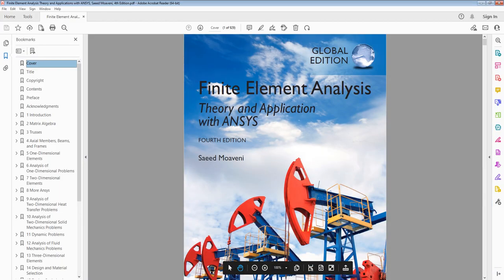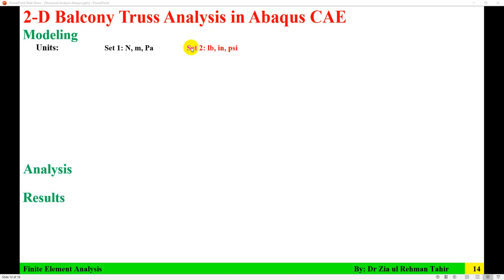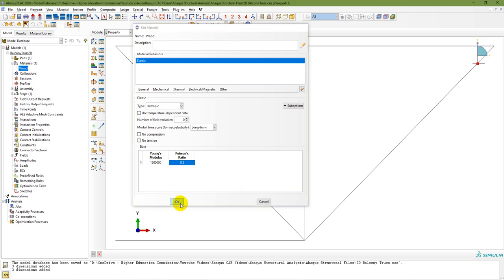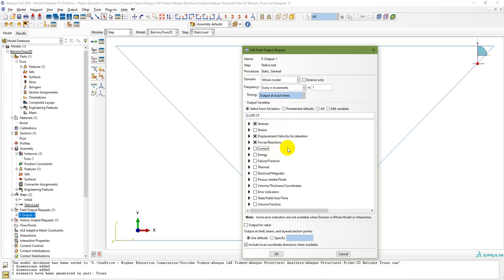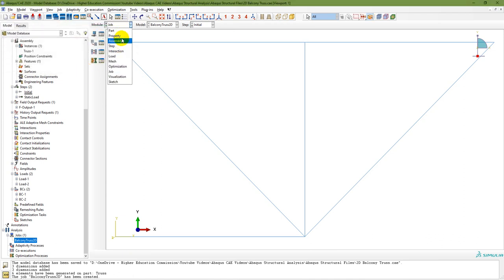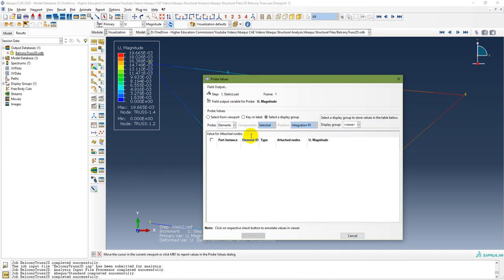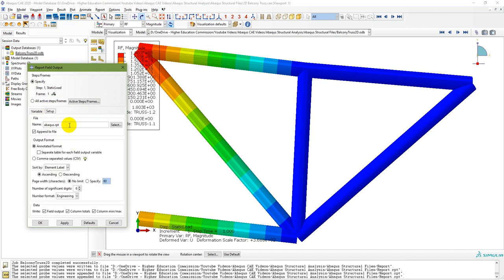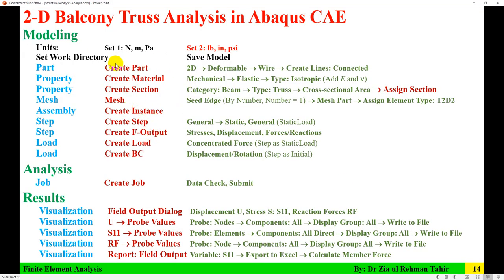Abaqus Truss Analysis Lecture 2 | 2D Pin-Jointed Structure | Member Forces and Support Reactions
The tutorial is analysis or solution of Example 3.2 from Book "Finite Element Analysis Theory and Application with ANSYS", 4th Edition by Saeed Moaveni.

00:00 Problem Description
01:34 Steps for Modelling
05:02 Create Part
07:51 Create Material
08:42 Create Section
10:03 Mesh Part
11:34 Create Assembly
11:59 Create Step
12:39 Field Output
13:33 Apply Loads
14:53 Apply Boundary Conditions
16:09 Create Jobs, Data Check and Submit
18:37 Results Visualization
21:02 Deflections
23:27 Stresses
23:34 Reaction Forces
24:25 Member Forces
27:43 Summary